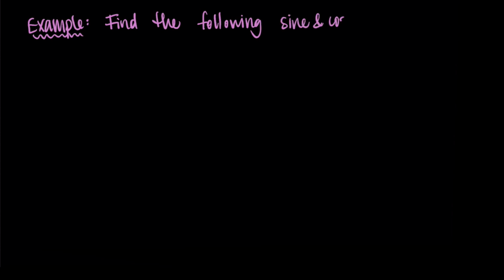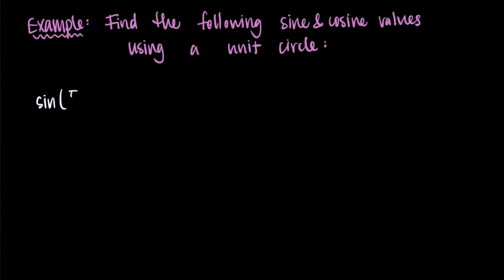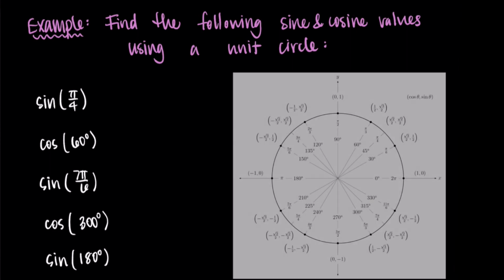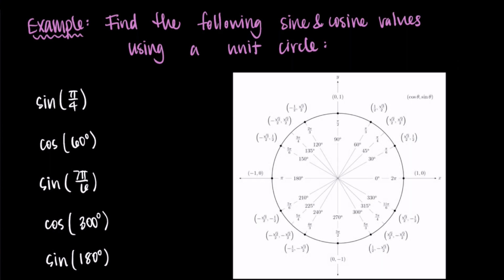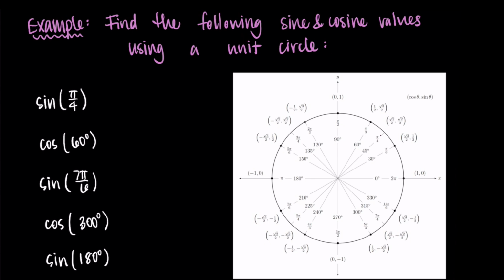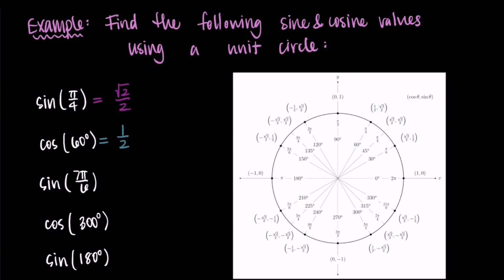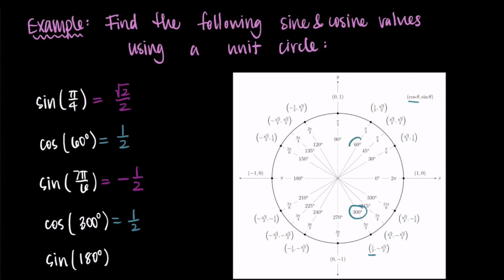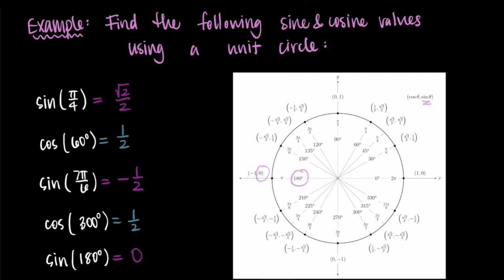Using the Unit Circle for Sine & Cosine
This video explains how to use the unit circle to find sine and cosine values of special angles.